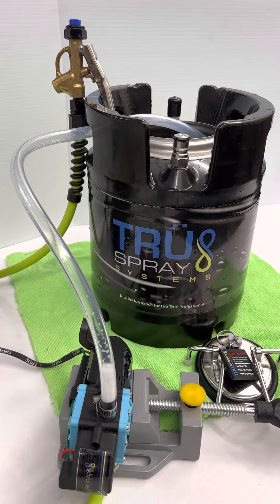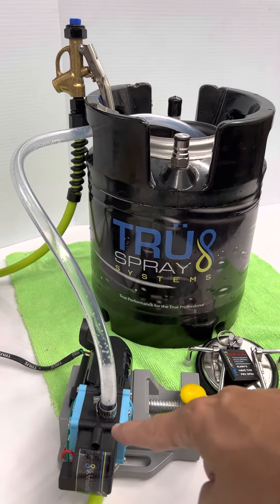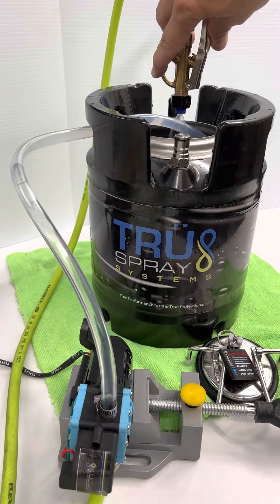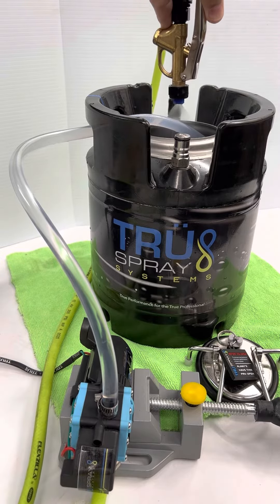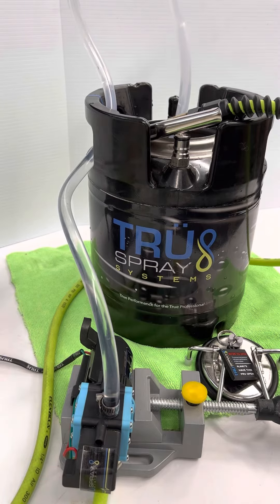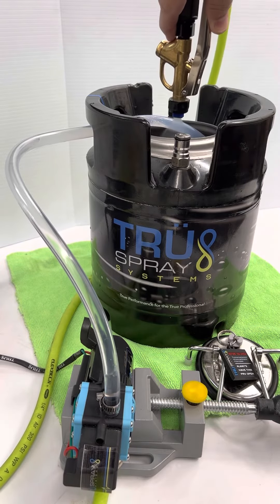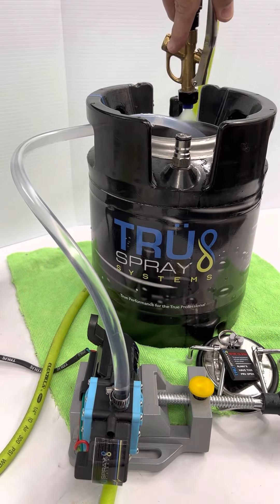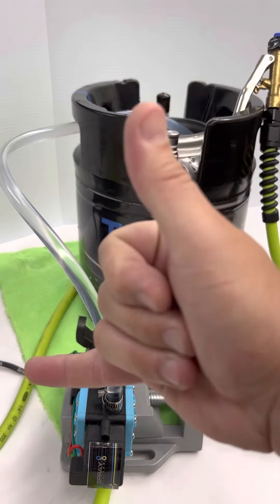How to PRIME your TRÜ Spray System HydroPump and avoid mistakes when using the system